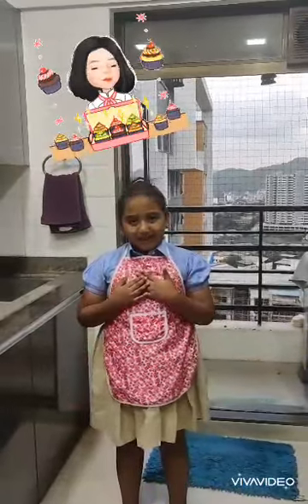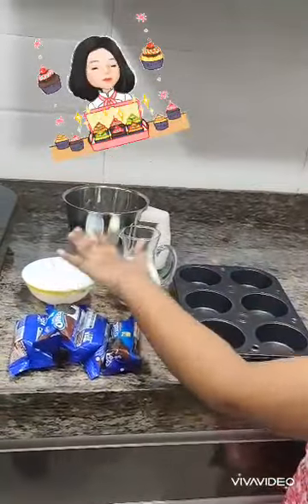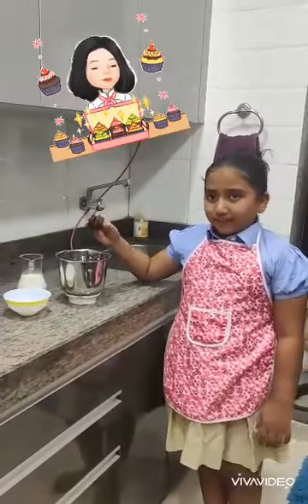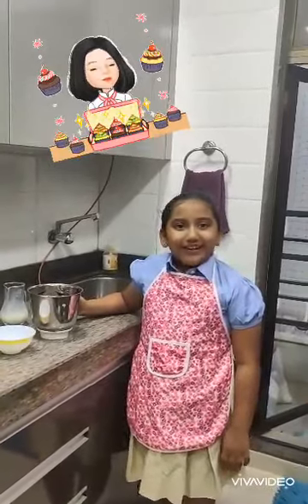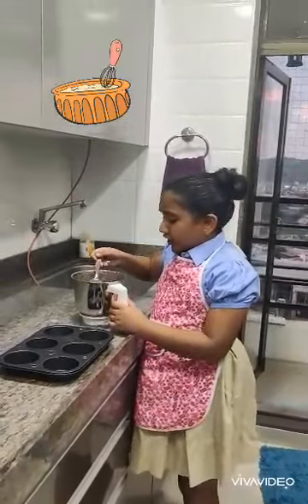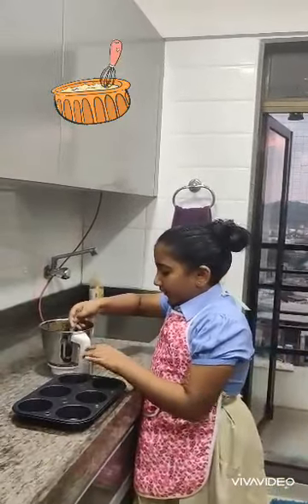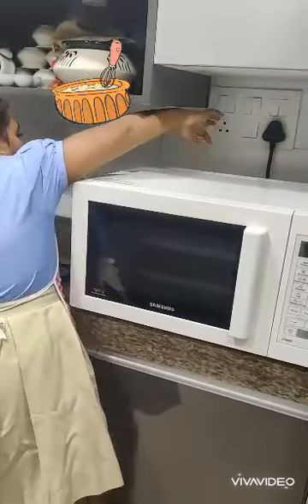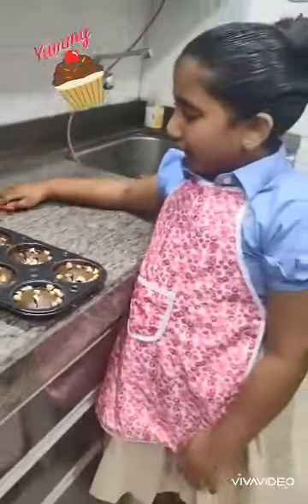Ananya Deol III F